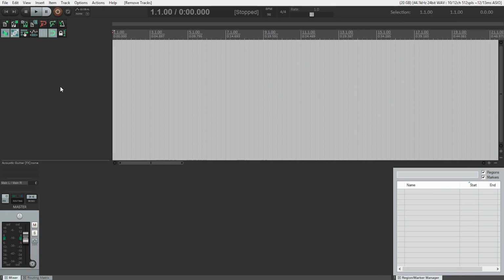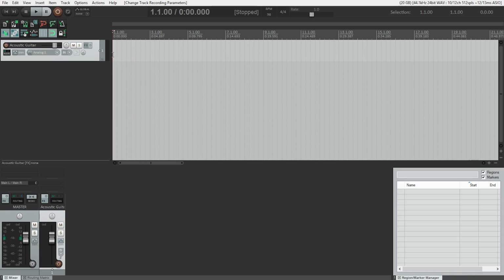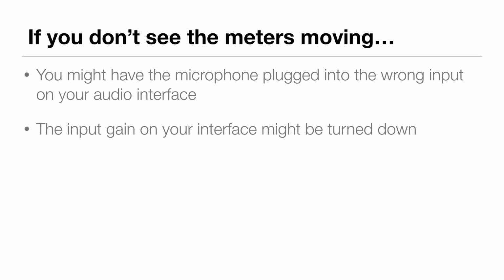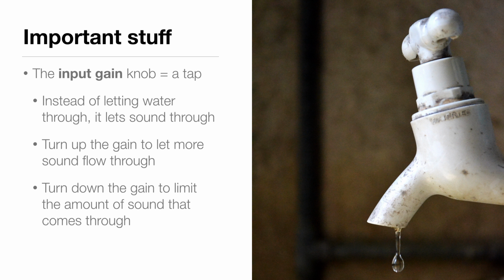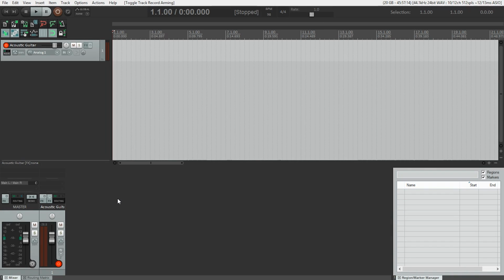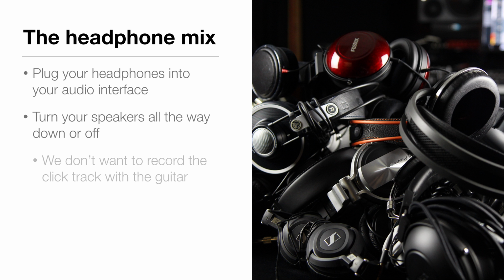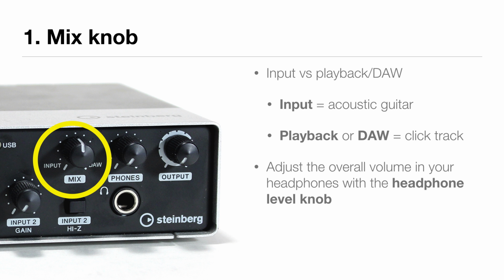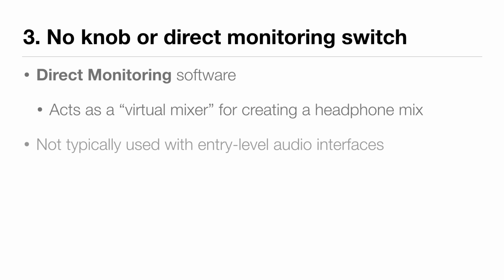How to get good audio levels in REAPER (updated)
In this video, we’ll show you how to get audio into REAPER using an XLR microphone. We’ll explain why it’s essential to set good audio input levels when recording, and show you how to do it.

Finally, we’ll explain how to set up a headphone mix (or “monitor mix”). This mix will allow you to hear the click track in your headphones while you play.
Audiohackr helps music creators learn how to record and share their music.